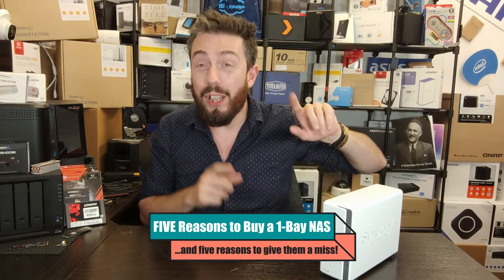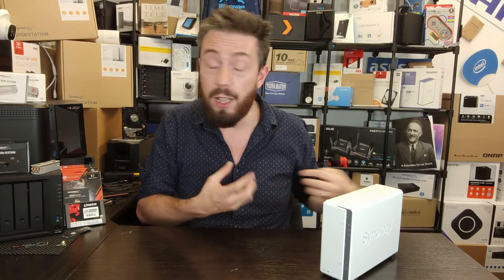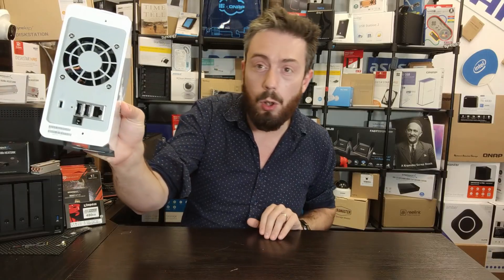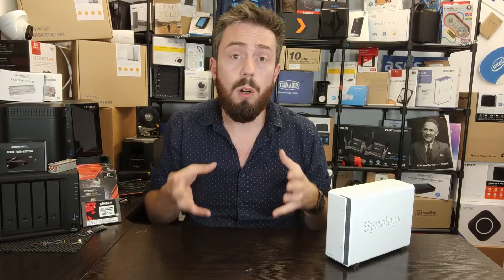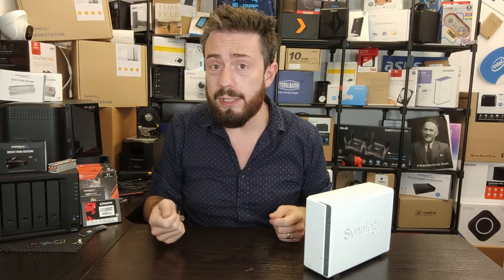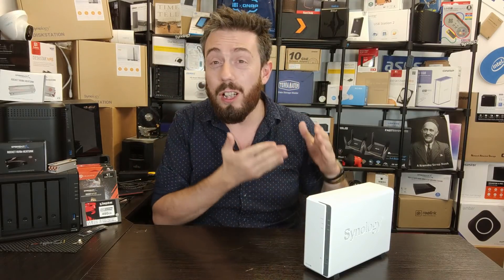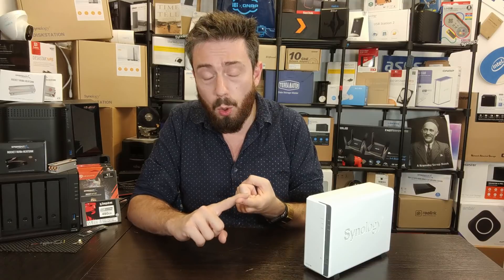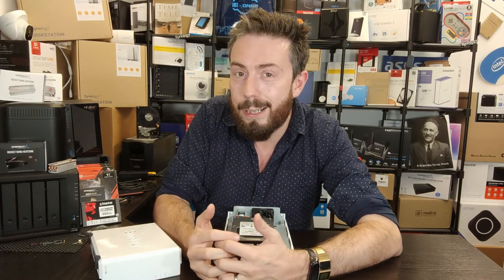1-Bay NAS Drives - Before You Buy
Choosing the best NAS drive for your needs can often be a difficult or imposing job. Network Attached Storage has evolved a lot over the years to a point now where they are less like basic storage devices and more like fully functioning computers, with operating systems, applications and a complete graphical user interface. Two of the biggest brands in their field are Synology and QNAP NAS, who have been in the business of producing NAS solutions for a number of years and in the field of desktop 1 drive (hard drive or solid-state drive) NAS systems, that are pretty well established as a reliable, user-friendly and fully featured brand provider. With an impressive selection of NAS solutions currently available in their 2021/2022 range of devices, it can often be difficult to choose the best 1-Bay NAS for your needs. Never fear, below is a quick and easy guide to the best NAS for Plex Media Server, Backups, Media Streaming, Surveillance, Office work or all of them together!